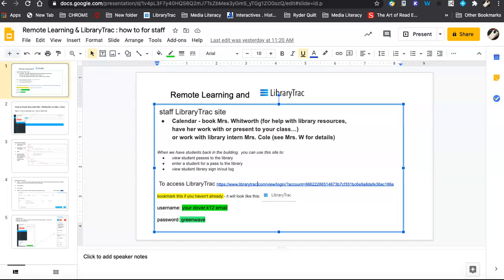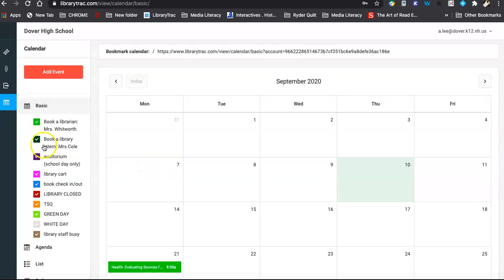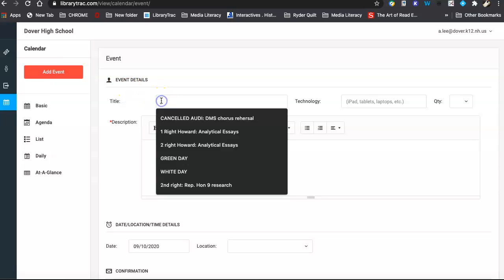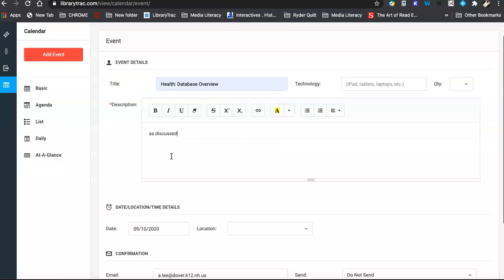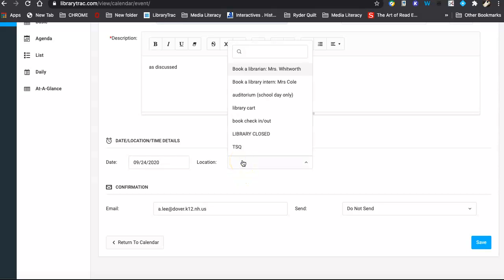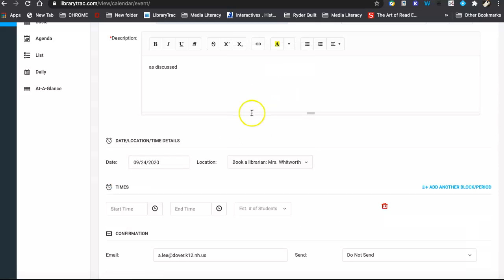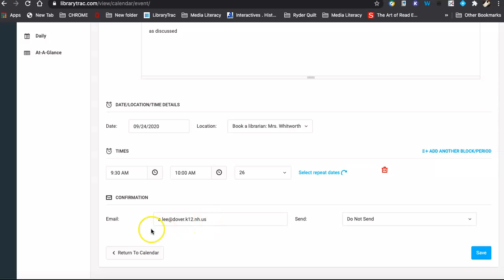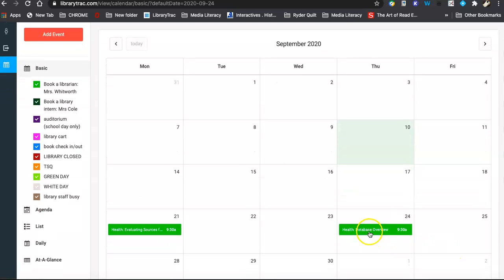Book library services with LibraryTrac